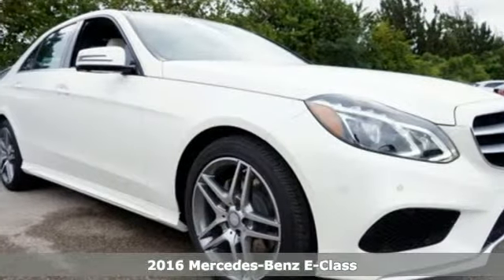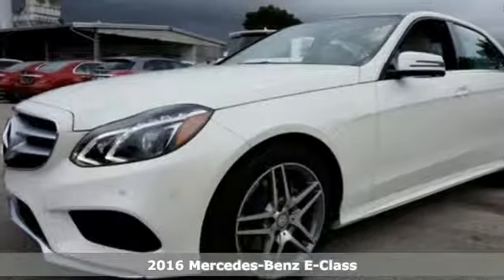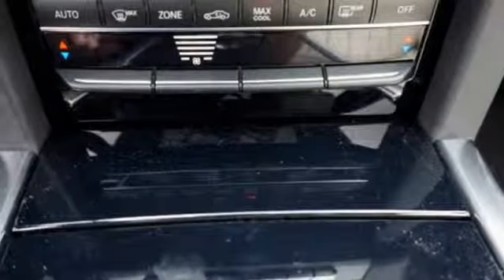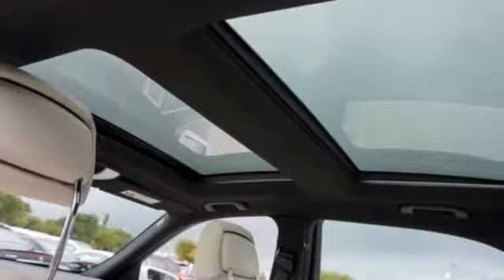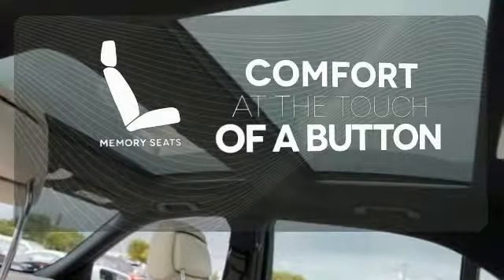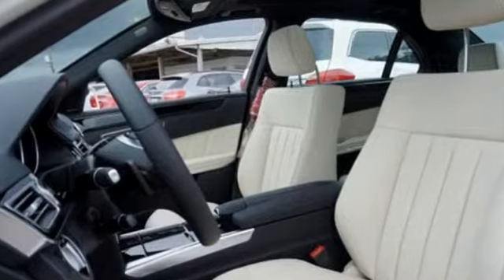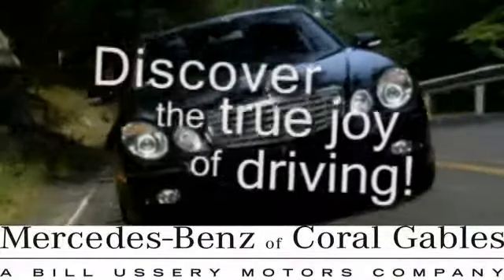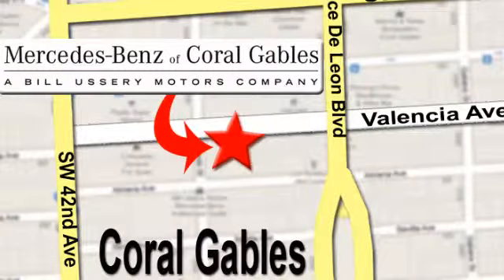New 2016 Mercedes-Benz E-Class Miami FL Coral Gables, FL GB301071 - SOLD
Year: 2016
Make: Mercedes-Benz
Model: E-Class
Engine: 6 Cyl. 3.5 L
Transmission: Automatic
Color: Polar White
Interior: PORCELAIN
Stock #: GB301071
VIN: WDDHF5KB1GB301071

Address:
272 Valencia Ave